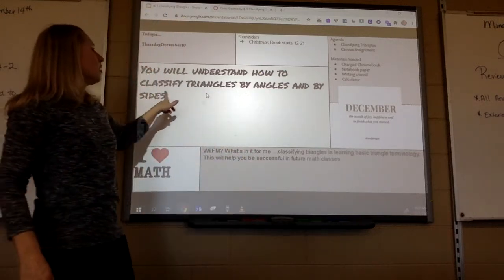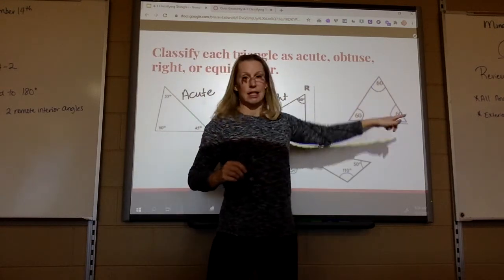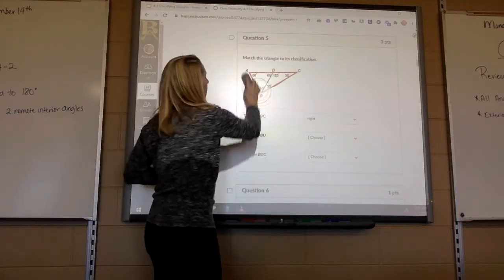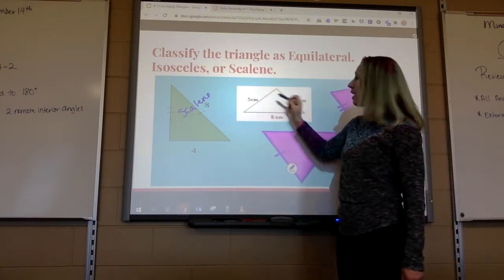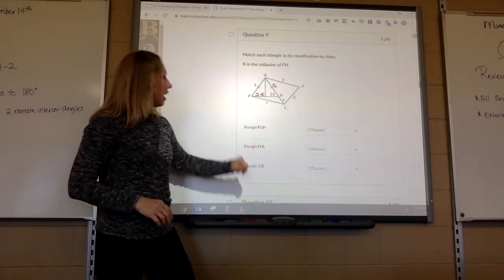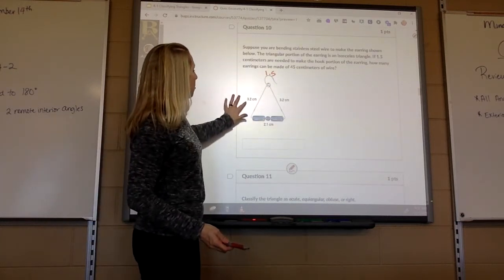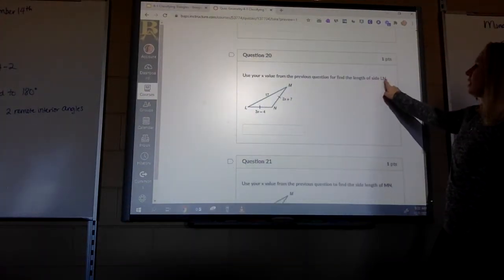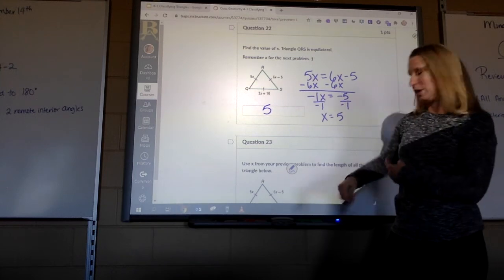Lesson 4-1 Introduction into Triangles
Make sure you watch the video. I worked a ton of homework problems for you!